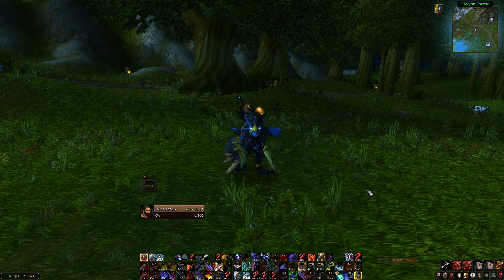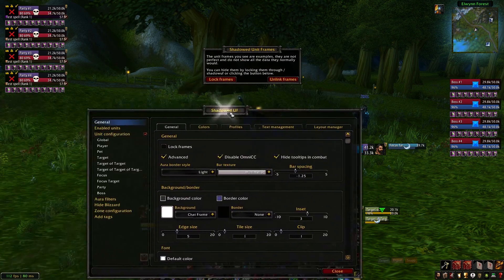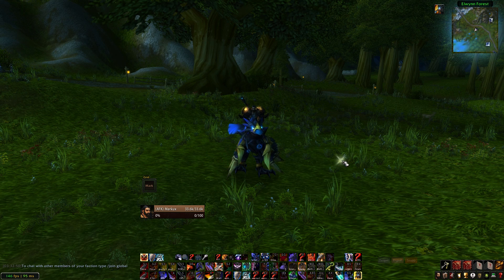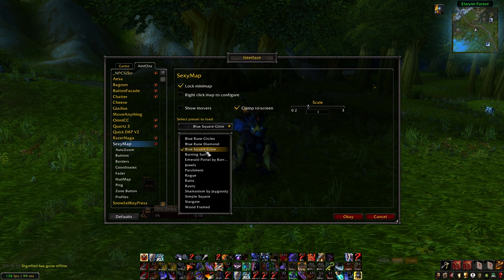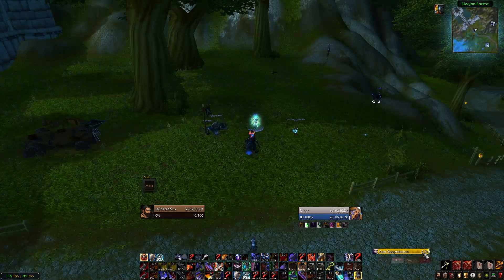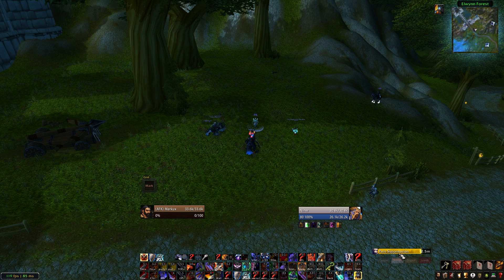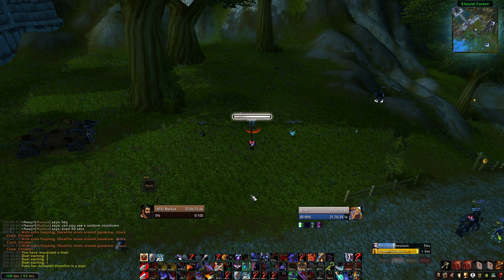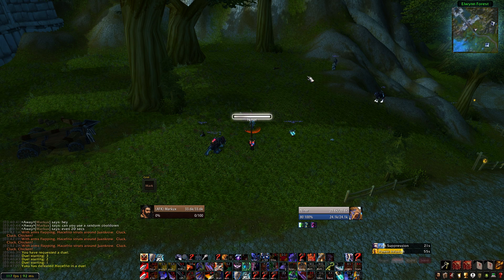Addons to Improve Your UI + Extras (WotLK Classic)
Addons mentioned:

ShadowedUF (Unit Frame replacement)
MoveAnything (Lett's you move every part of your UI)
Razer Naga/ Bartender
SexyMap (Minimap Replacement)
Chatter (Replaces Chat)
Aesa (Enemy cooldown timer)
SoundAlerter (Audible cooldown notifier)
Gladius (Essential arena addon)
Deadly Boss Mods (DBM)